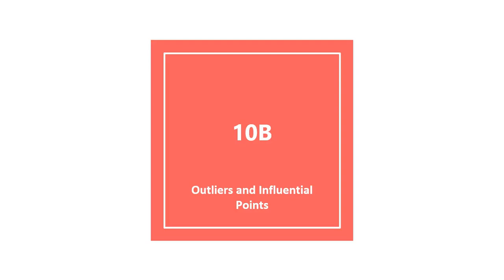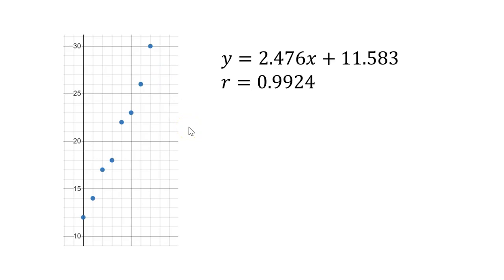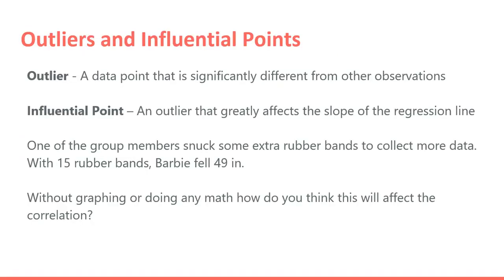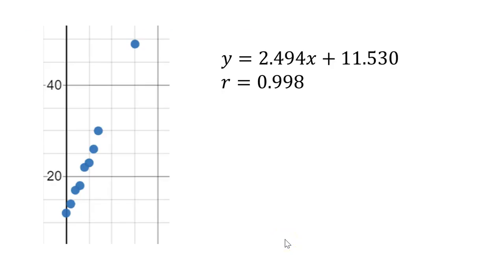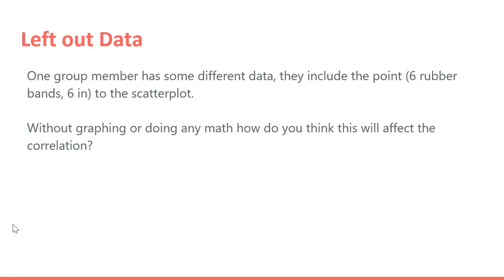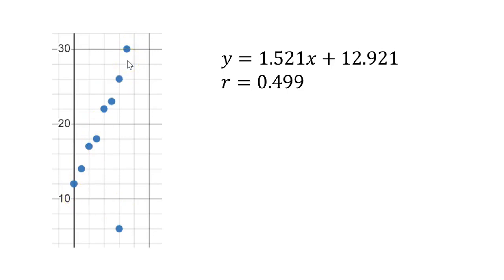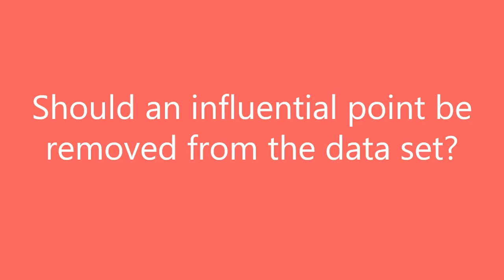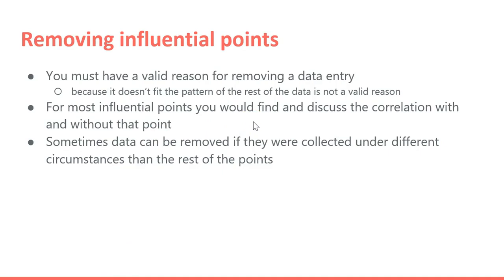10B Outliers and Influential Points